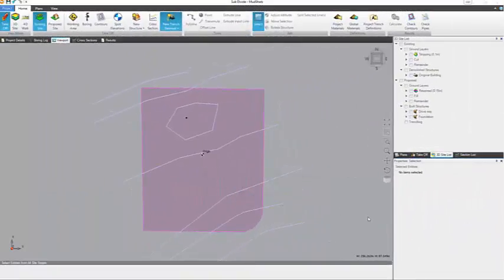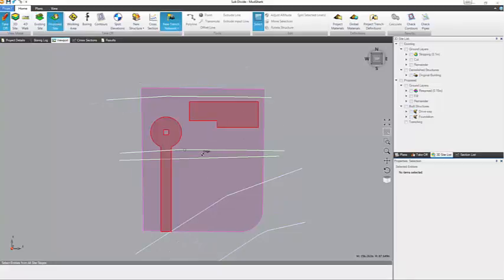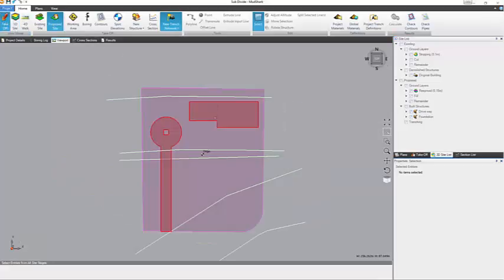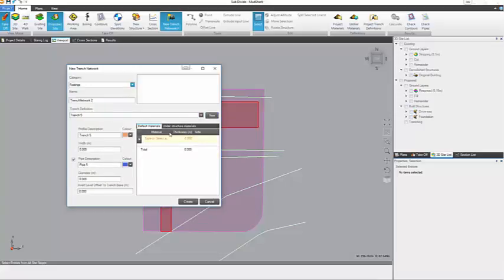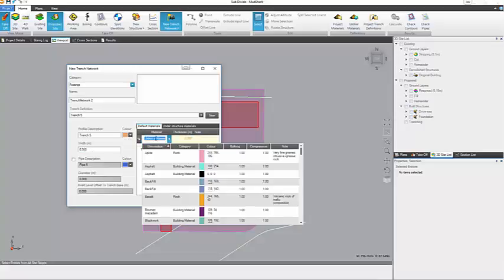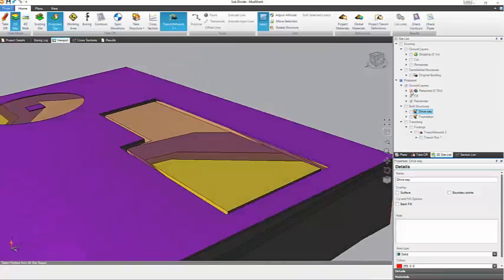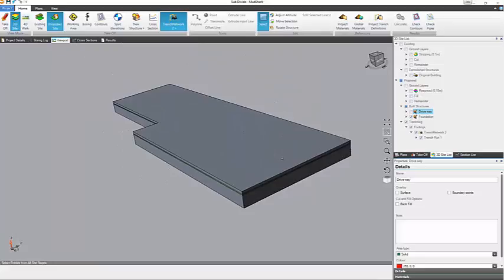Footings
MudShark's new footings feature